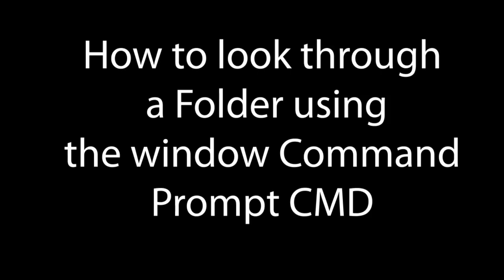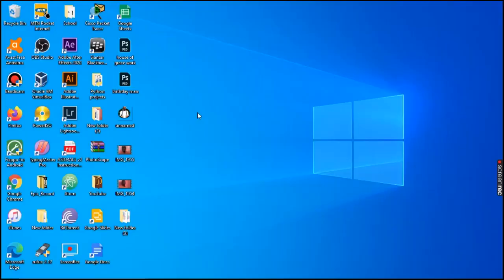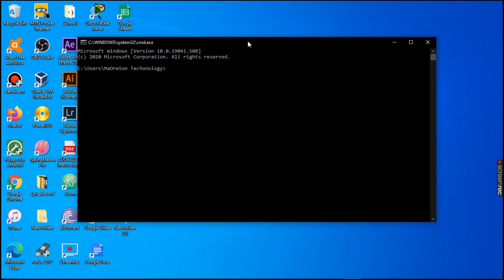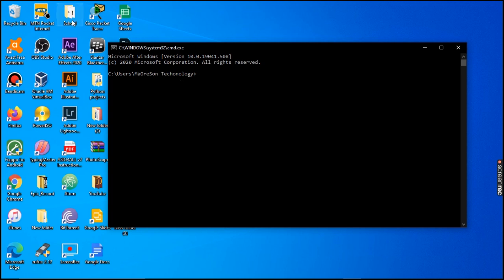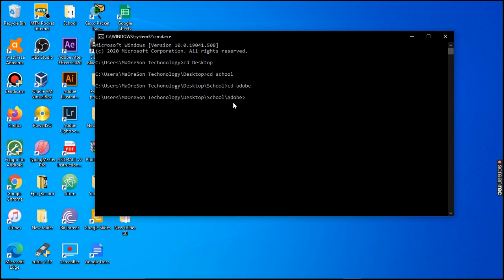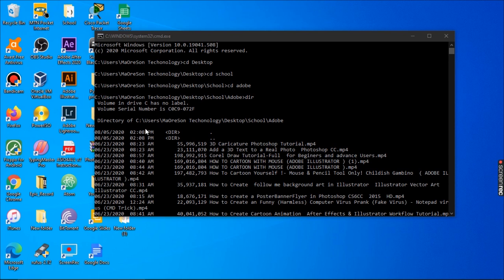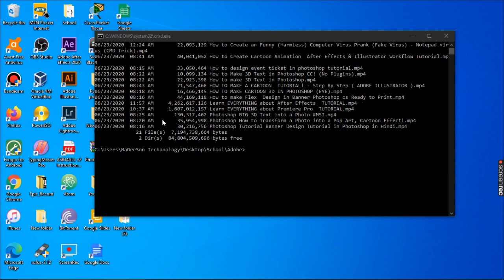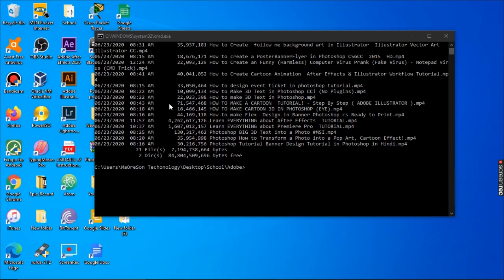How to look through a Folder using the window Command Prompt CMD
Dynasty Teto Shuraleff

commands:
cd.. is for going back one step in the window CMD line/
cd is entering a to a folder
dir is used to show all necessary items that is in that folder